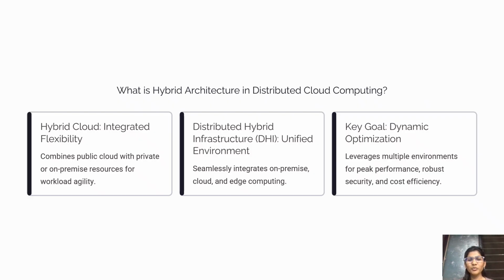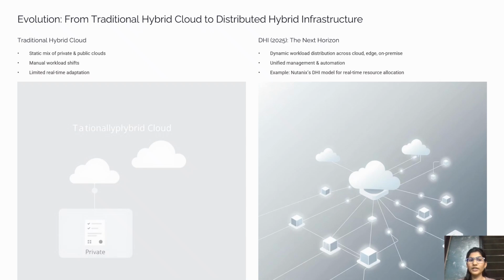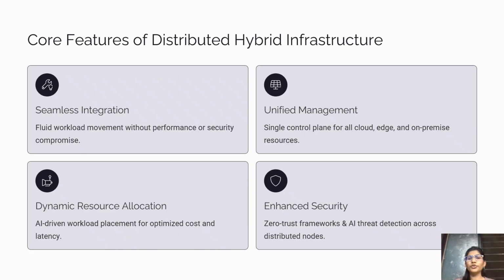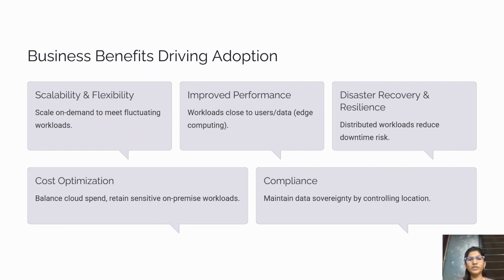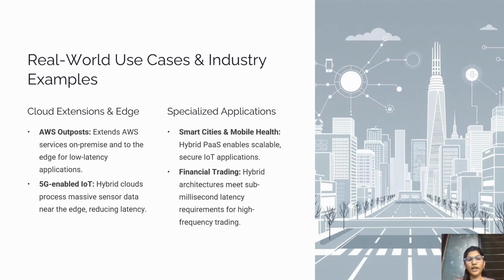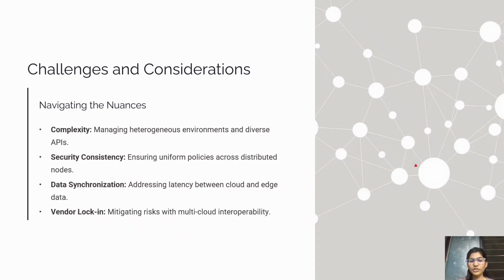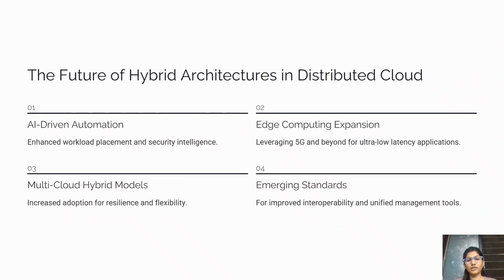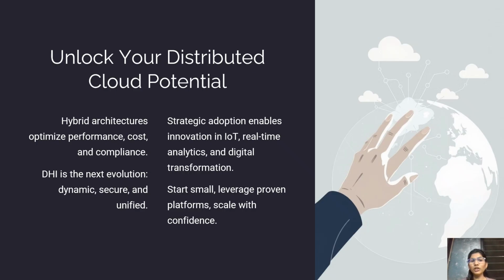Hybrid Architectures in Distributed Cloud Computing_Pranali Sadamate_4108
“Hybrid Cloud Architecture made simple! 🌐☁️
In this video, I explain Hybrid Cloud in an easy way with clear slides:
✅ What is Hybrid Cloud?
✅ Why do we use it?
✅ Key components
✅ Advantages & challenges
✅ Real-world examples (banking, healthcare, e-commerce, education)
✅ Final conclusion